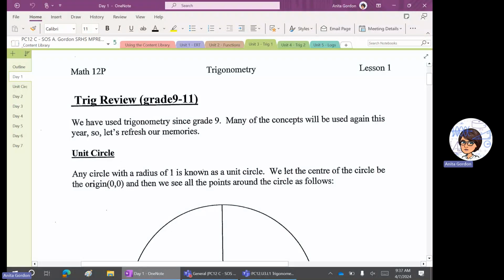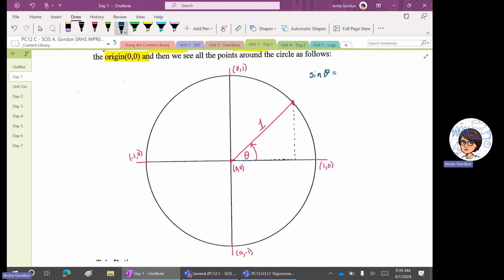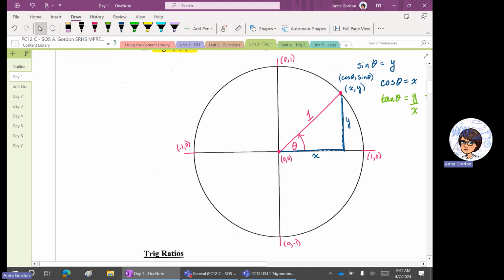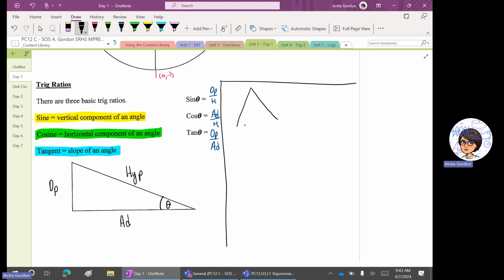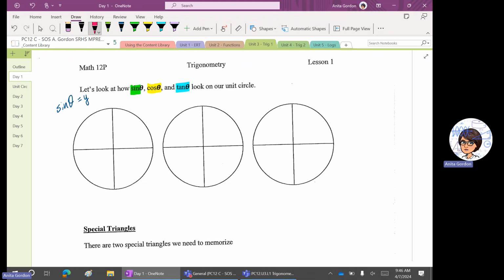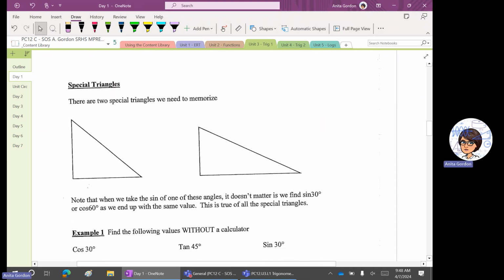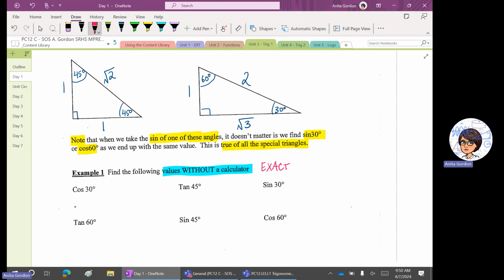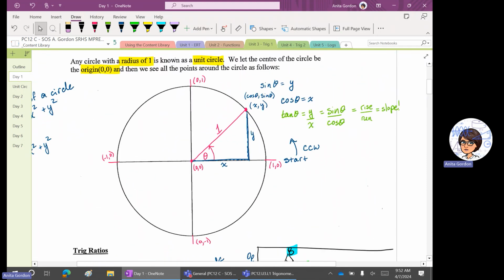PC12 U3 L1a Trigonometry Review